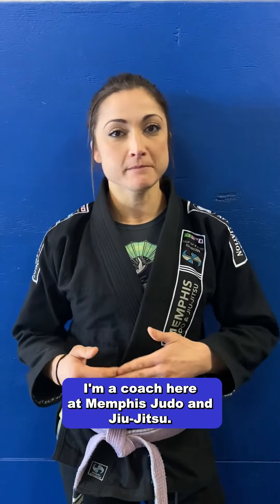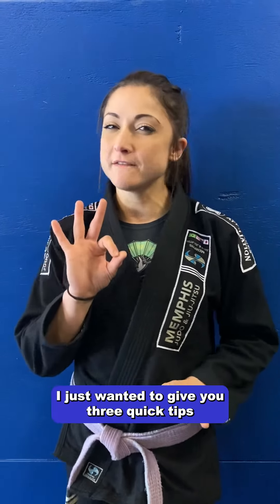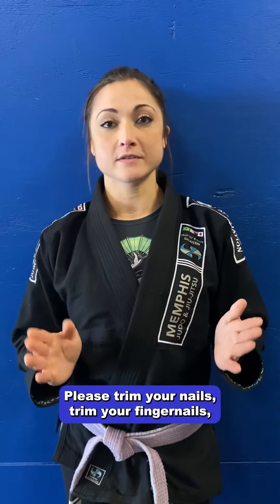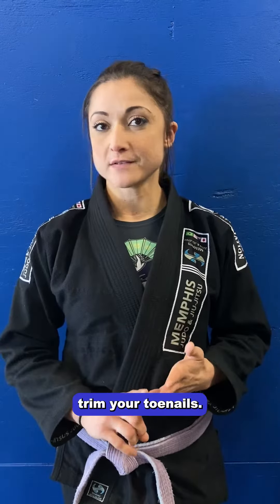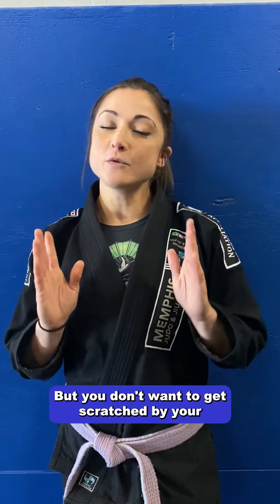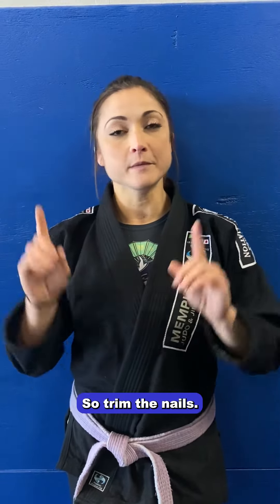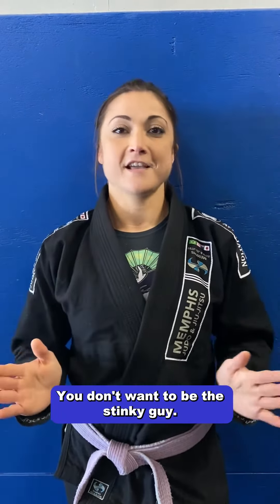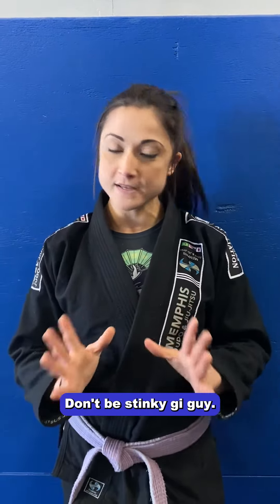Brooke 1.0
Coach Brooke has more tips for your first day of Jiu-Jitsu!  Claim your first free class and get started on the mats this week!  We look forward to seeing you!